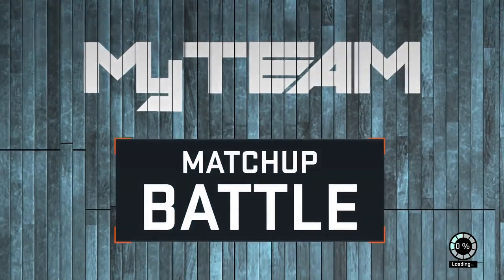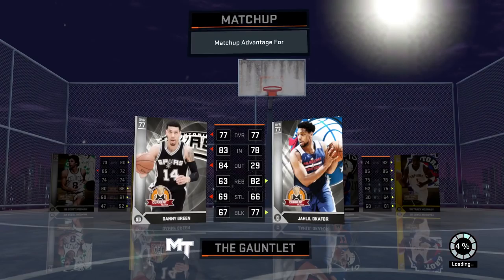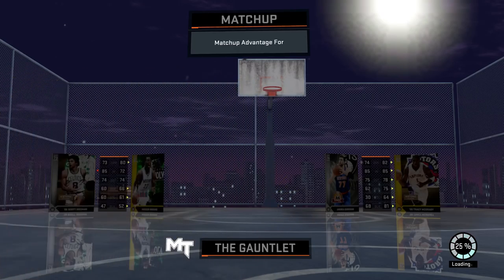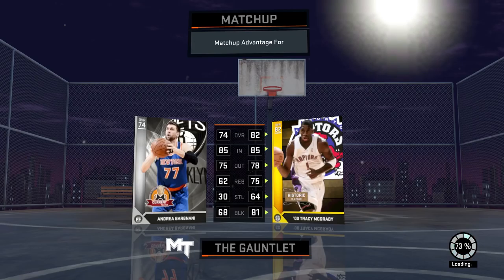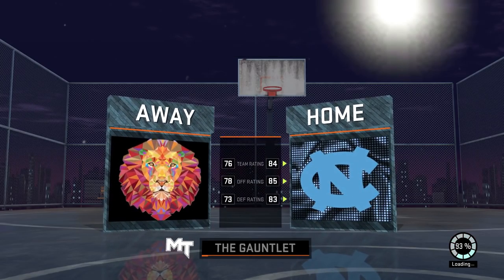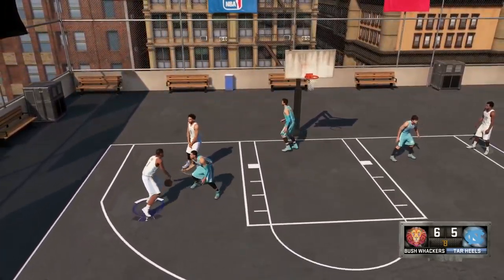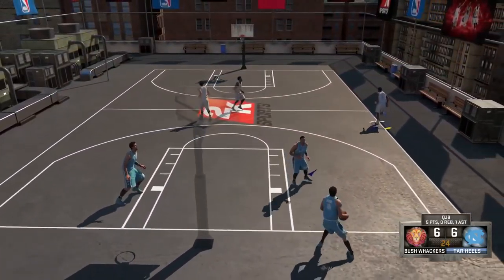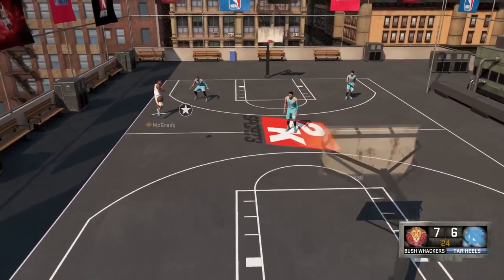NBA 2k16 MyTeam Gauntlet Gameplay Ep. 6 - Tracy McGrady Joins Wiggins & Okafor!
About QJB:
Provides entertainment, beast gameplay, trendy music, tips and tricks, gaming news etc.

PRIMARY GAMES:
NBA Live Mobile
Madden 20
NBA 2K20
Fortnite
Etc.